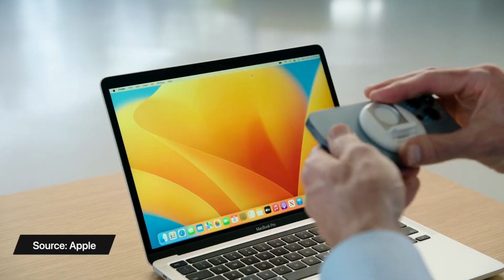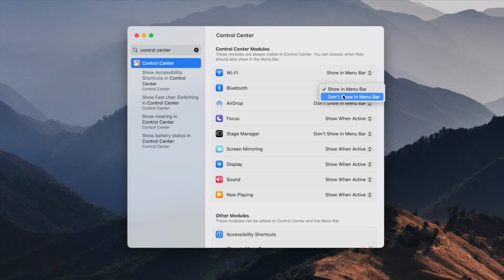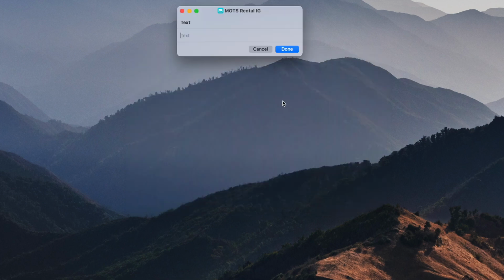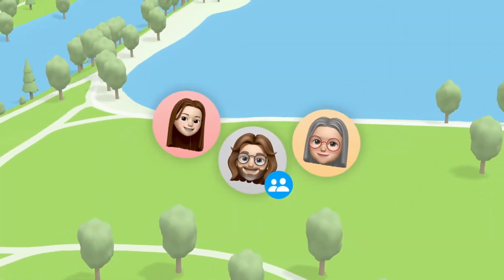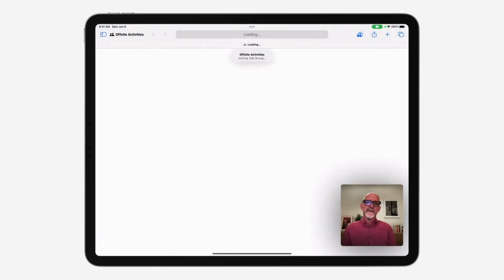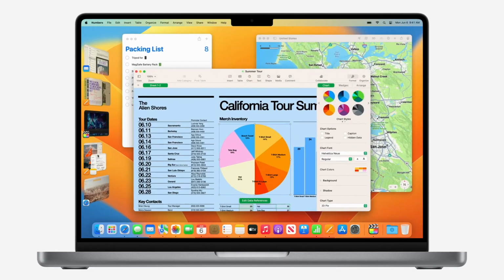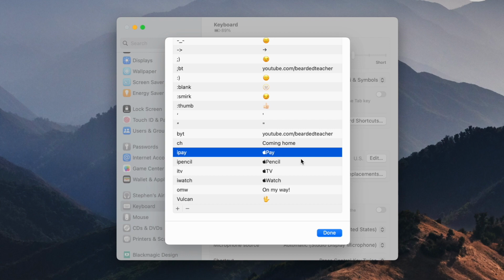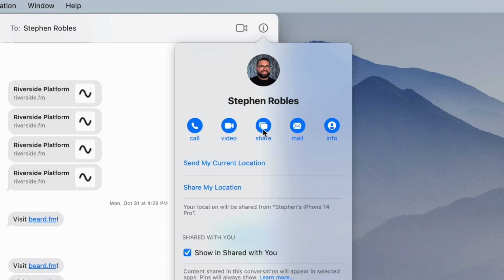macOS Ventura Tips - Interview with Trisha Tierney, Apple Product Marketing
Special guest Trisha Tierney from Apple Product Marketing joins me for a walkthrough of all the new macOS Ventura features, and we go through a lightning round of tips for new and seasons Mac users alike!

Chapters

00:00 Introduction
00:21 Continuity Camera in macOS Ventura
03:08 macOS Ventura System Settings
05:01 Spotlight in macOS Ventura
07:04 Live Text in Video with macOS
08:47 iCloud Shared Photo Library
10:25 Collaboration with macOS Ventura
11:14 Freeform on macOS
12:52 Tab Groups in Safari on macOS
14:33 iCloud Redesign on Web
15:57 Stage Manager on macOS Ventura
17:06 Mac Productivity Tips